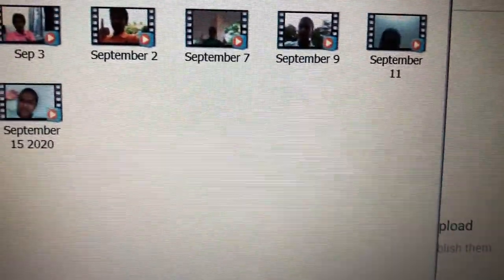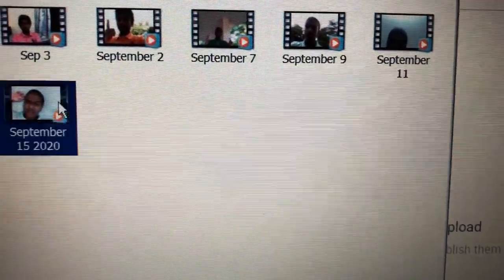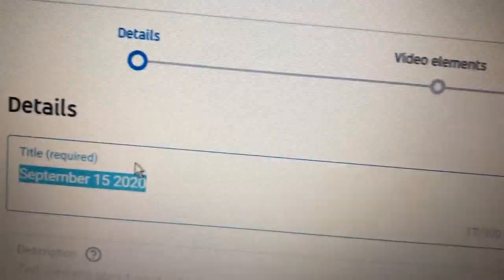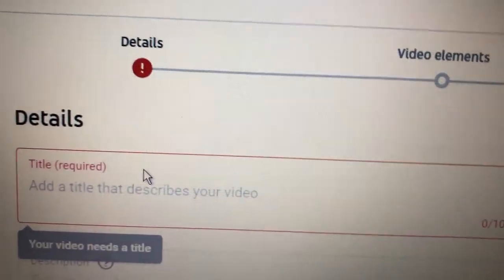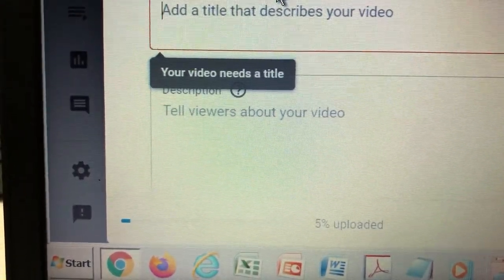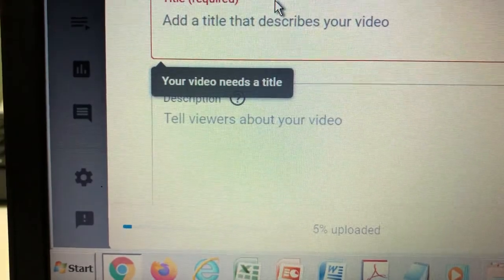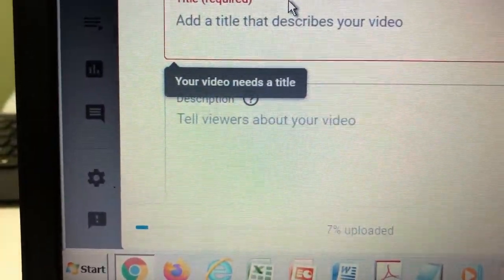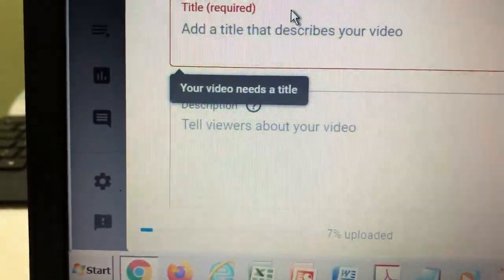Playing Speechless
So Guys at the last I just took around 8000 steps... and I couldn't show you how I acted fully because the video's length was going high..